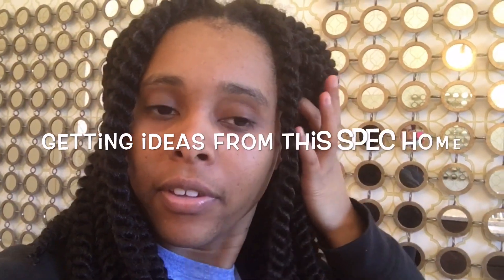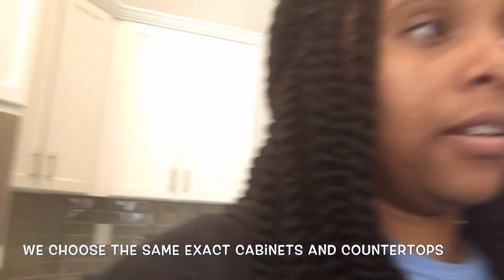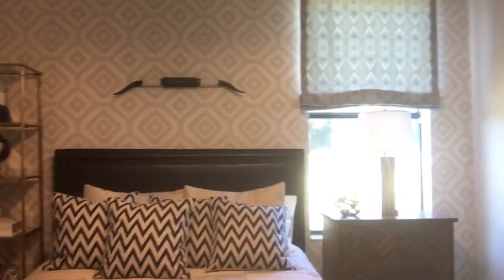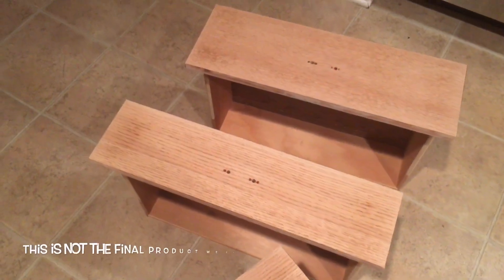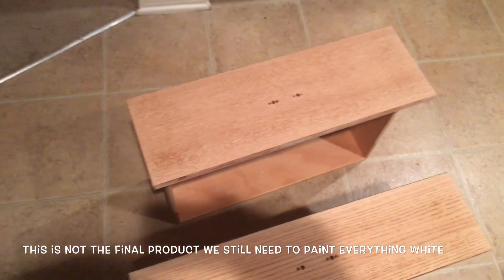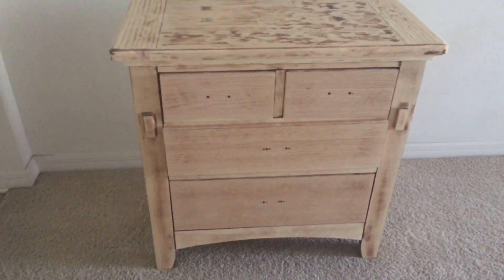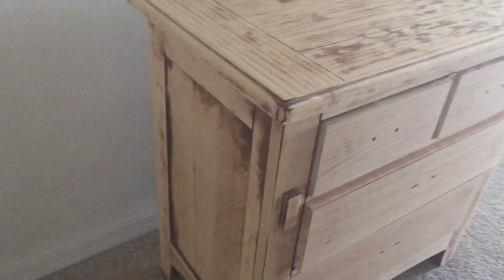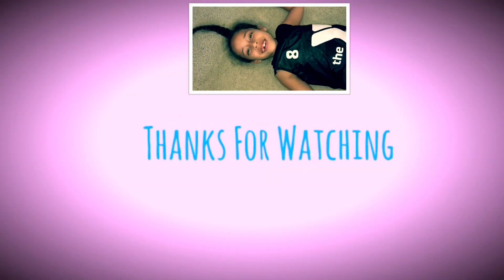FamilyVlog32-House Tour | Kid Vlogger | DIY Furniture Project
What a beautiful house!
Hang out with Lyric as she cleans  her room.
Sneak peek !